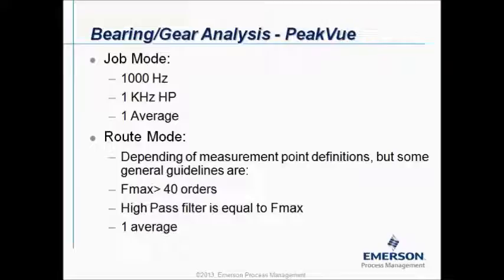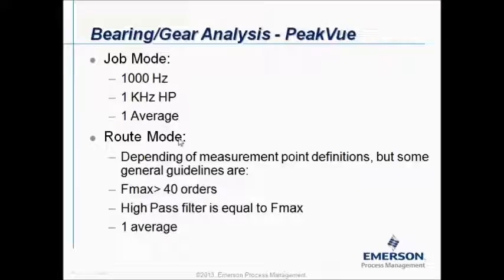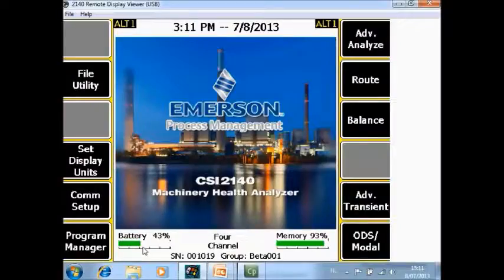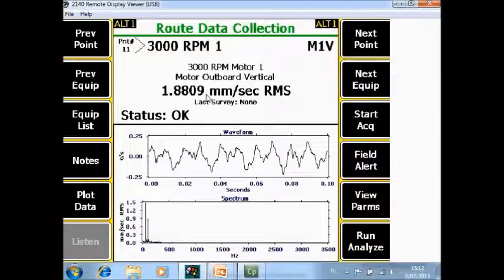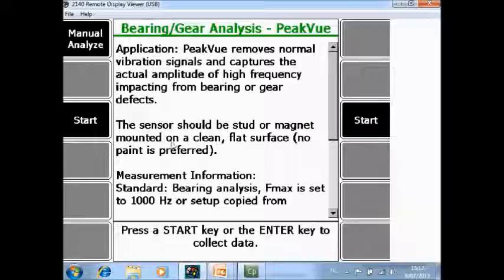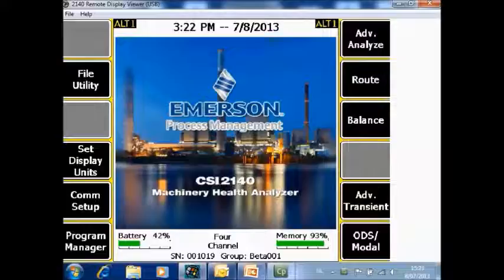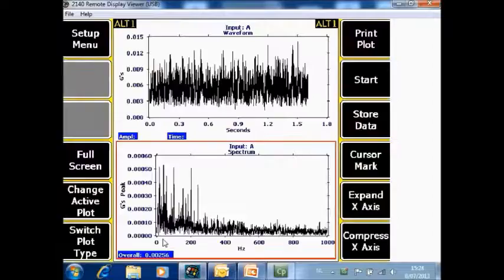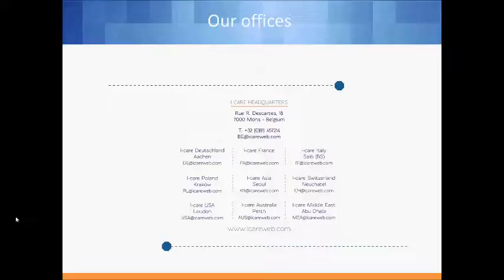CSI2140 Analyze Mode Experts Bearing Gear Analysis PeakVue I-CARE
In this video tutorial, we will explain you the Analyze Mode Experts Bearing Gear Analysis PeakVue of the CSI2140.